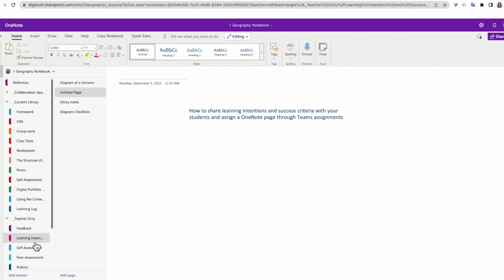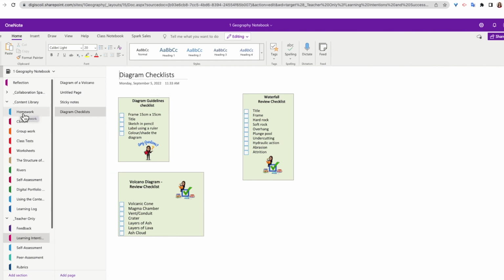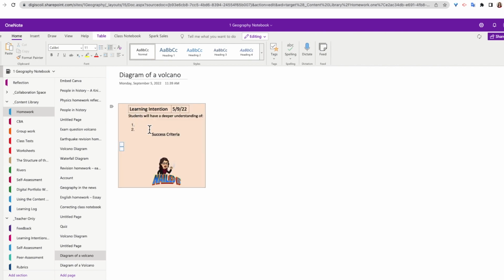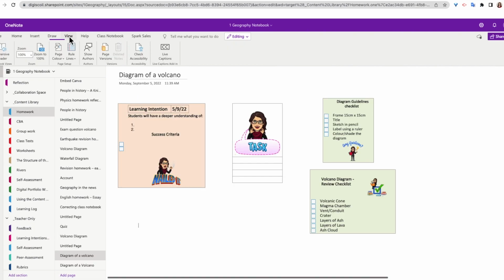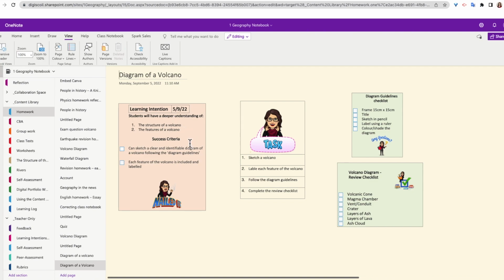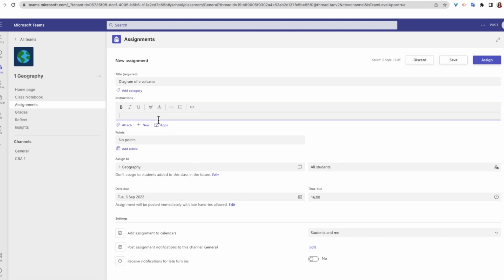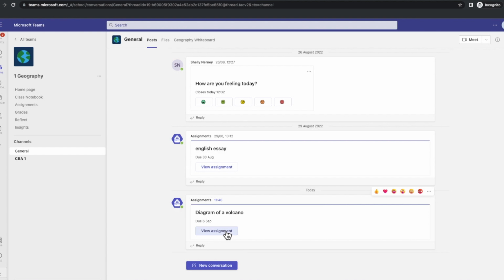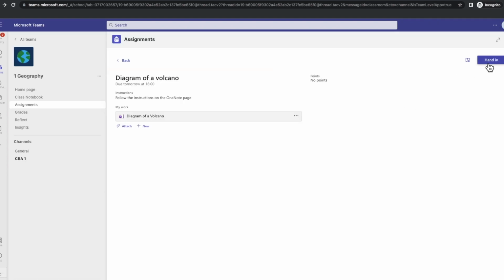Sharing Learning Intentions & Success Criteria in OneNote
This video demonstrates how to share learning intentions and success criteria with students in OneNote and how to assign a OneNote page through Teams Assignments.